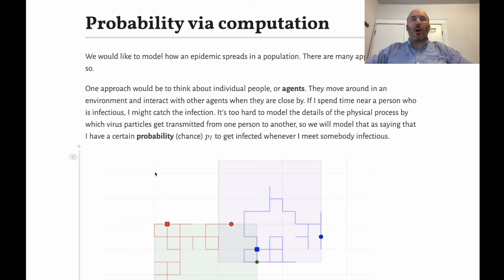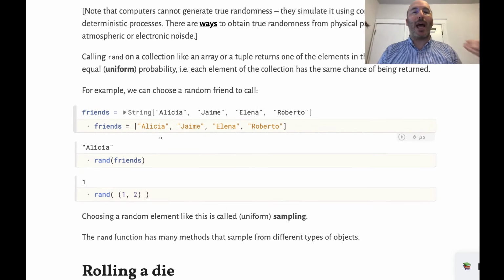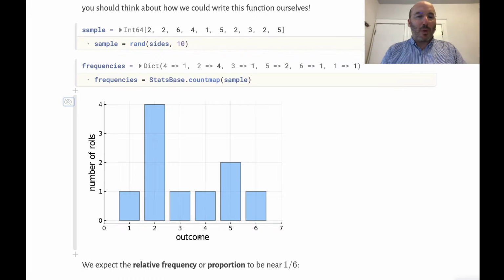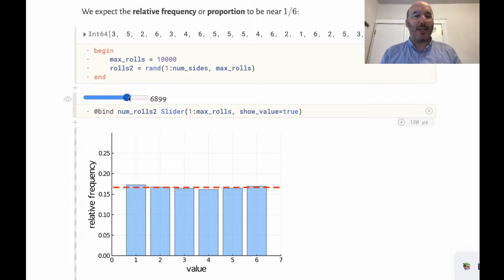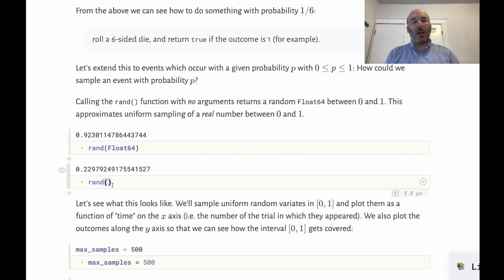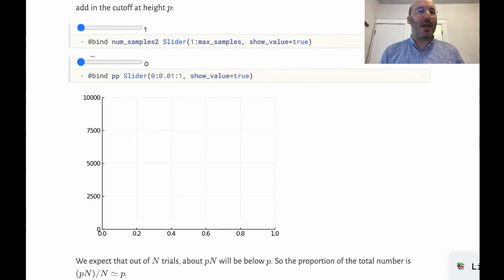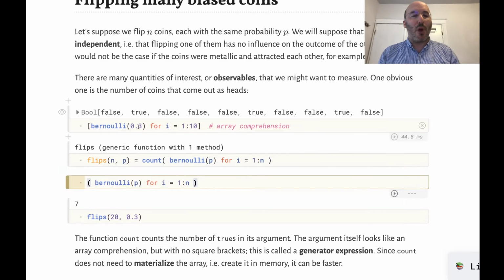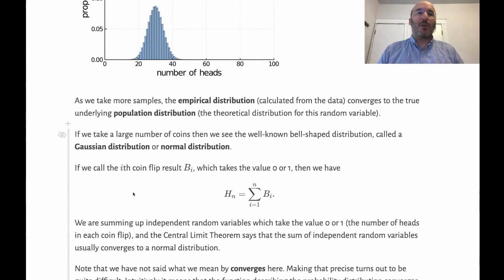Probability via computation | David Sanders | Week 4 | MIT 18.S191 Fall 2020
Contents
00:00 How to model epidemic propagation?
01:40 Random Sampling using rand()
04:15 Classic experiment of rolling a die
06:45 Using Monte Carlo Simulation to plot the frequencies?
09:15 Relative frequency or proportion of rolls of the die
12:19 Random variables
14:00 Uniform random numbers
14:45 Visualization: plotting the pre-generated data
18:07 Sample events with a given probability: Bernoulli trials
19:17 Algorithm
20:28 What is Bernoulli random variable?
20:55 Probability distribution of random variable
21:04 Flipping many biased coins
22:34 Illustration of Central Limit Theorem

for the video timestamps!